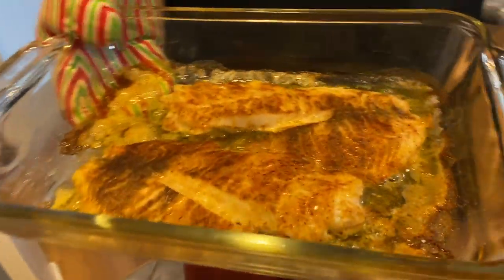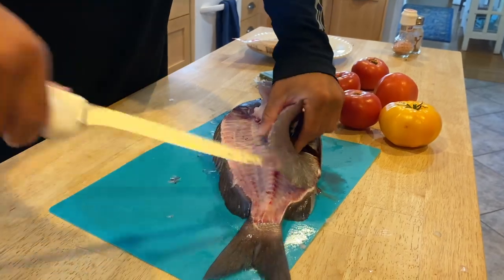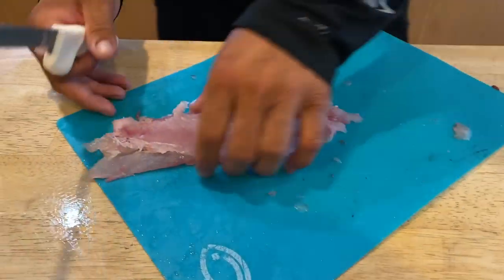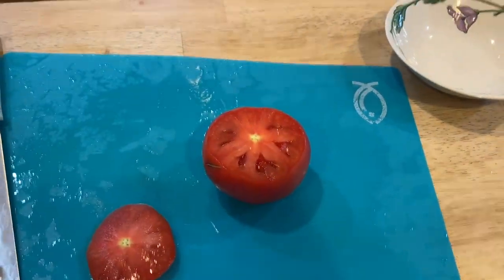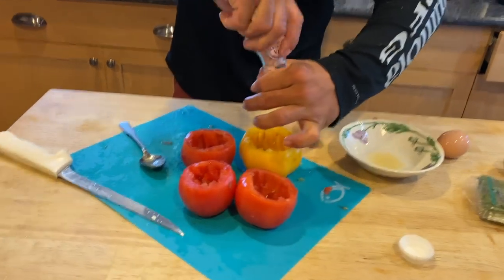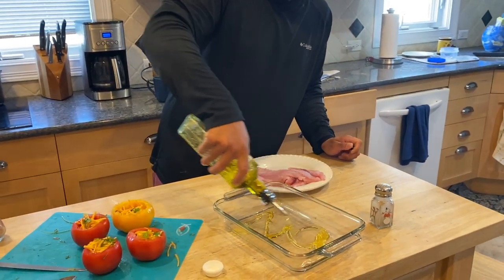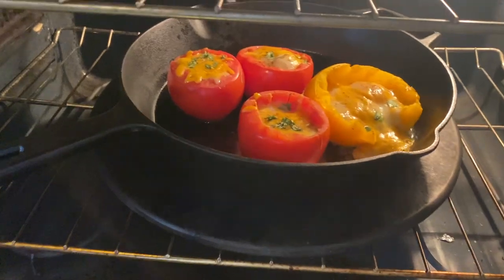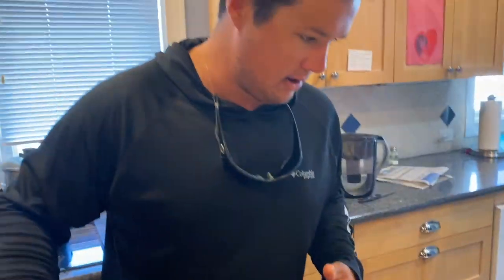MONSTER 5 pound GRUNT {Clean & Cook} SHOCKINGLY GOOD Key West Grunt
Huge 5 pound key west grunt we caught commercial fishing